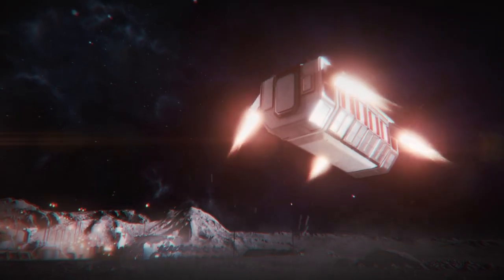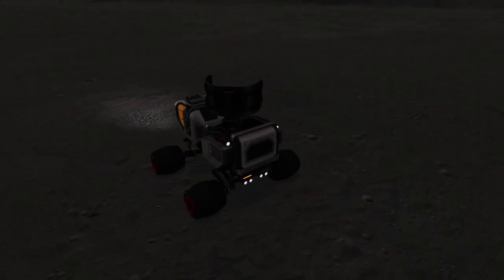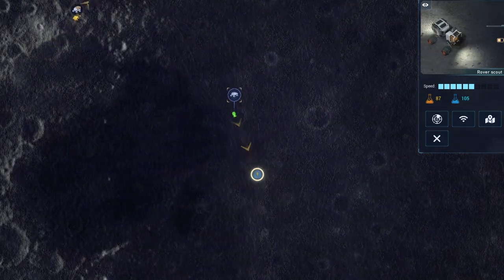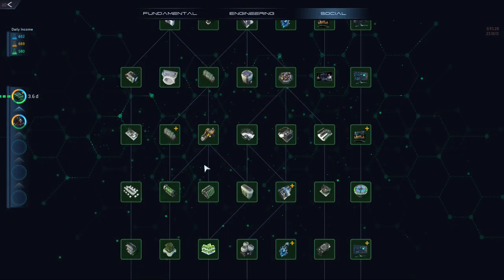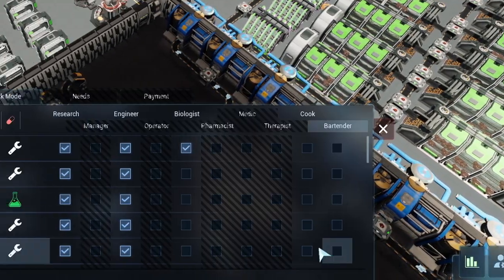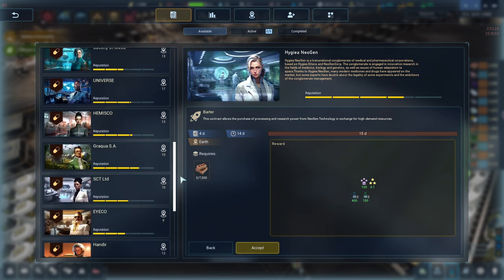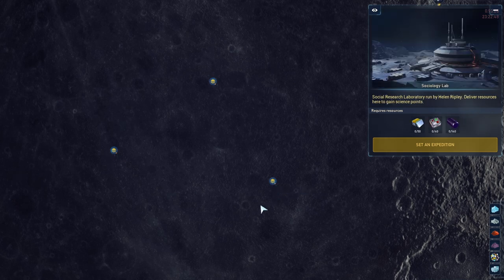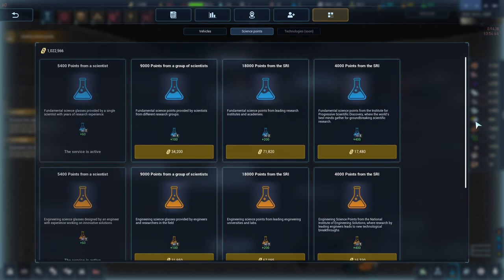Social Science Tutorial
A short tutorial on how to obtain Green Social Science in The Crust/

Automate a lunar base as you become the saviour of humanity exploring the future on the moon. Mine, craft, research, and trade resources with Earth in this gripping narrative base builder.